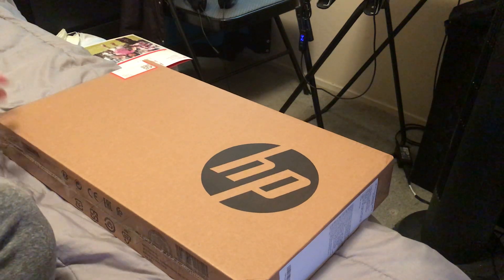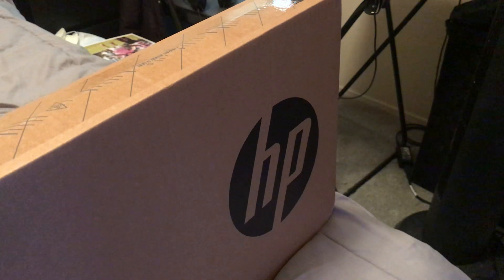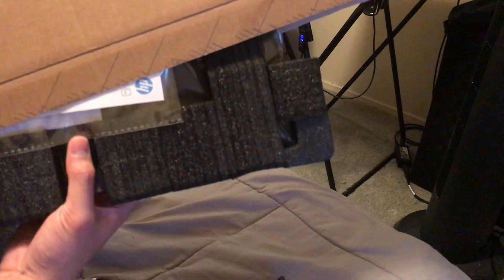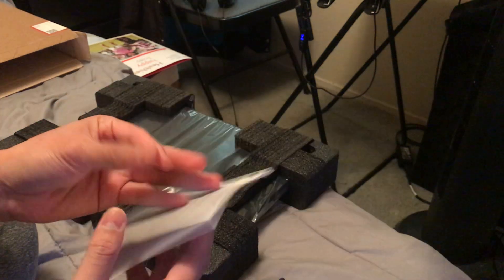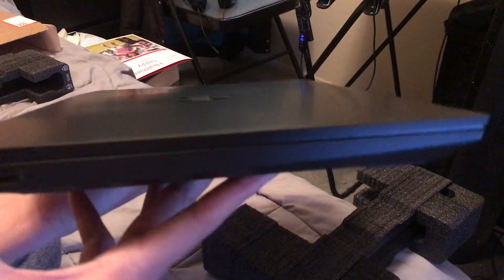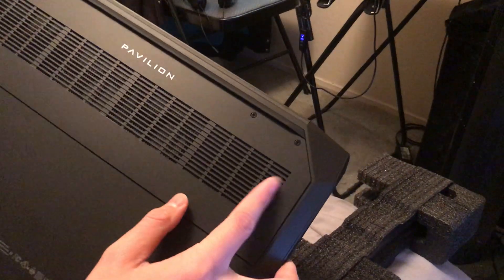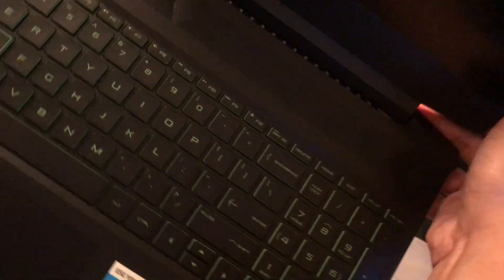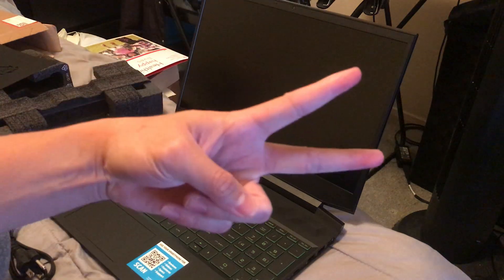HP Pavilion 15 Gaming Laptop | Unboxing (Model: 15-ec1073dx)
HP - Pavilion 15.6" Gaming Laptop - AMD Ryzen 5 - 8GB Memory - NVIDIA GeForce GTX 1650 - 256GB SSD - Shadow Black